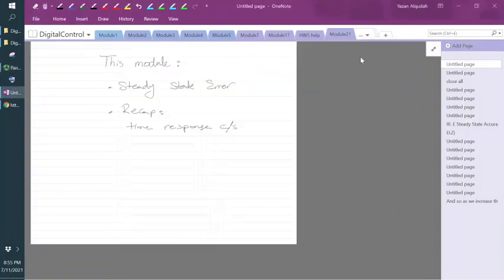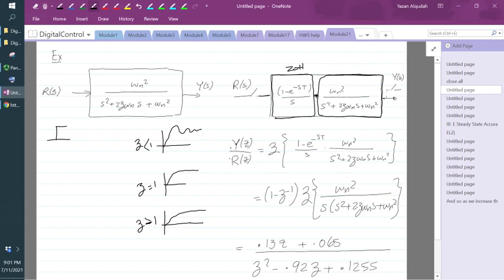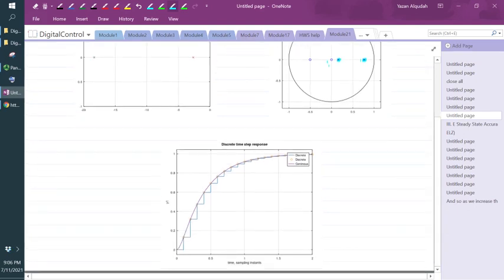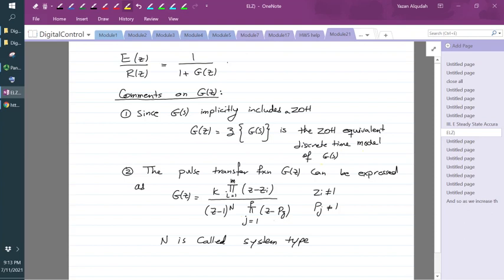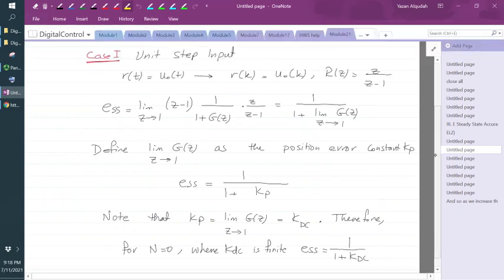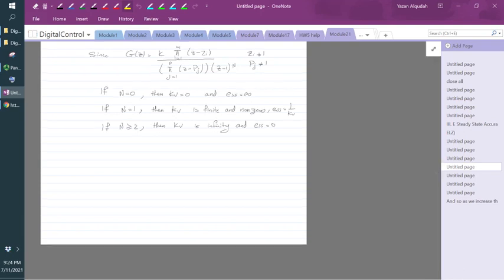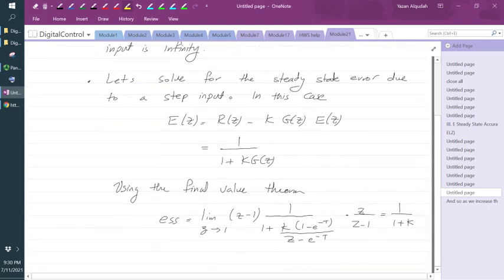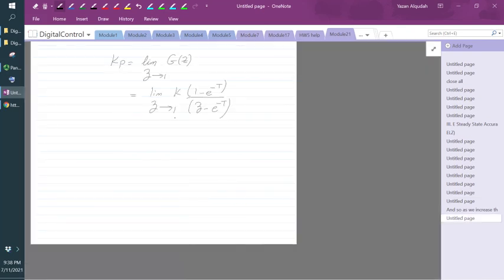Digital Control 21